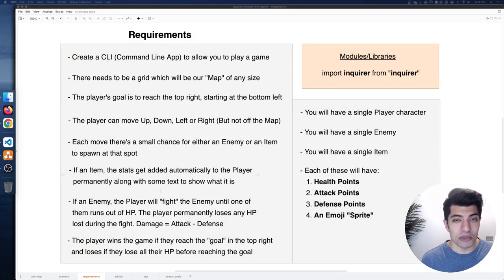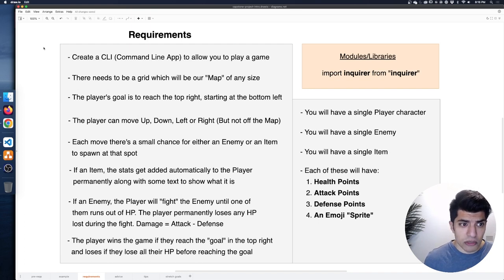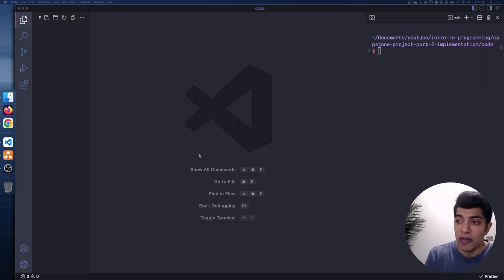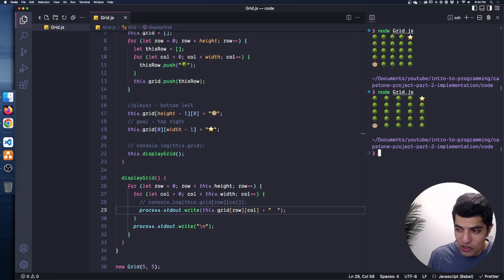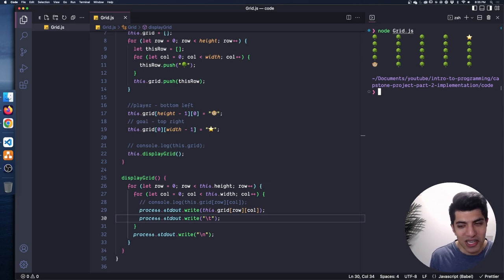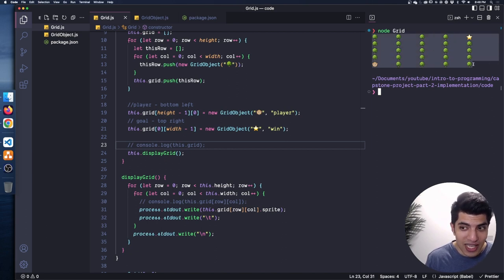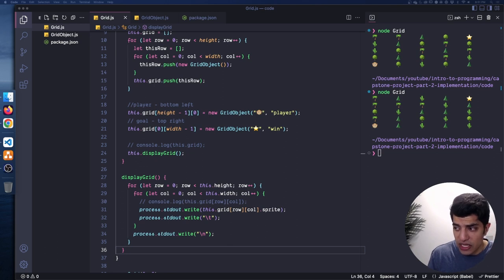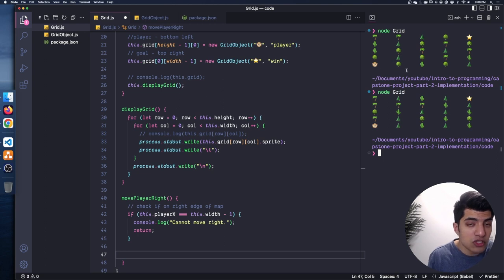Capstone Project - Implementation - Adventure RPG Game - Javascript In Depth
You made it to the end of the JS In Depth Series! 🥳

Let's build our capstone project out together! We go through creating the Grid, Enemy, Item and Player and how they work together when it comes to the OOP concepts we've covered in the series so far.

We also deal with player movement both with and without our final library to see how we can test our code and map more quickly along the way.

Throughout the process we discuss some aspects of game design as well as OOP principles.

This is the final part of a series where we go over Javascript in depth to learn programming concepts as well as web development

Chapters:
00:00 Introduction
00:48 Requirements Recap
04:02 Printing out the Grid
23:10 Creating a GridObject
37:58 Player Movement
1:09:06 Text Displays
1:19:32 Creating an ItemObject
1:28:32 Creating an EnemyObject
1:34:40 Creating our Player
1:44:50 Generating Random GridObjects
1:57:23 Creating Turns and Fighting
2:22:03 Player Input
2:33:40 Series Outro